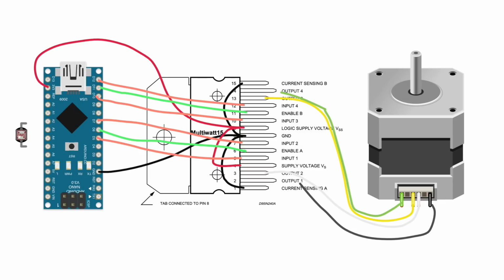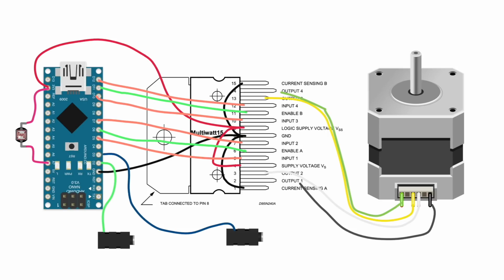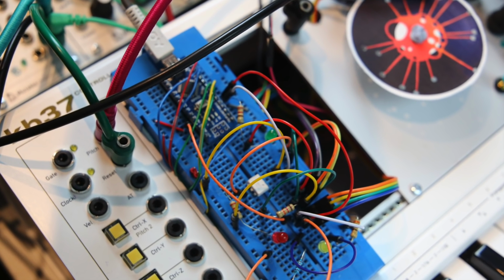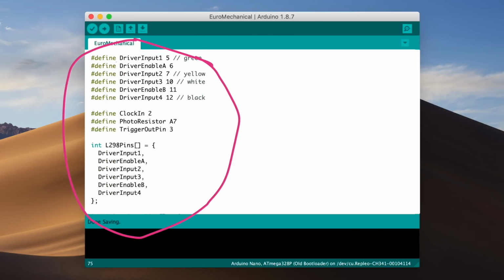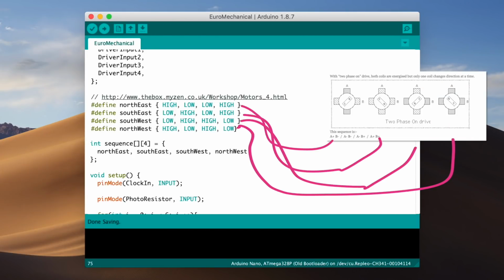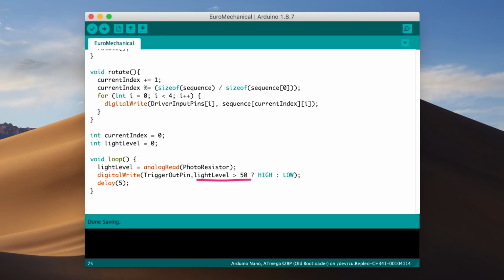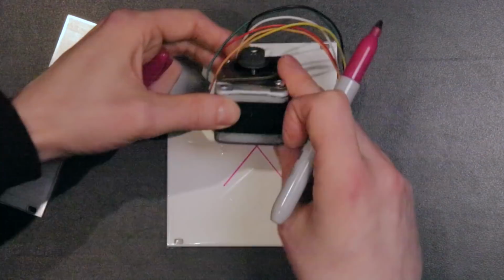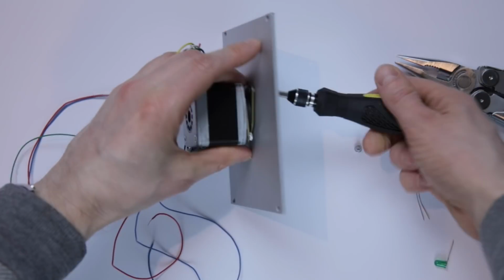Building a Eurorack Mechanical Modular Sequencer - Leaving the Laptop Episode 4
This video demonstrates a mechanical drum trigger based on the same principles as Graham Dunning's Mechanical Techno rig.